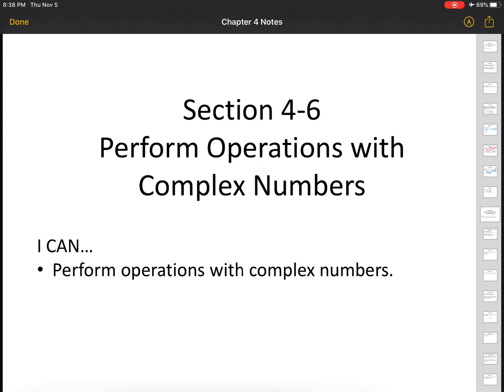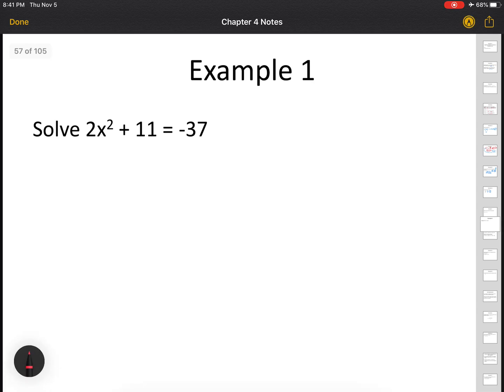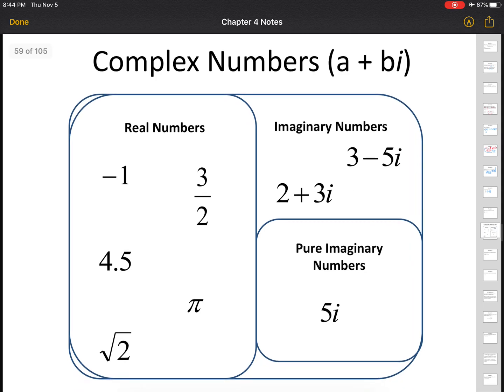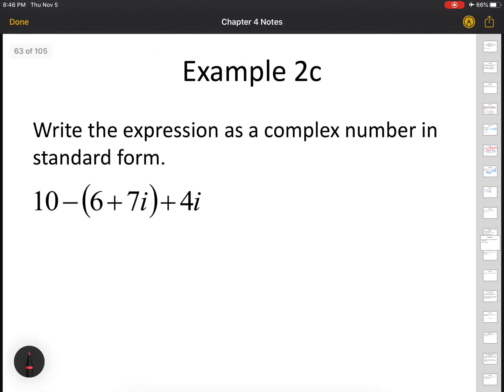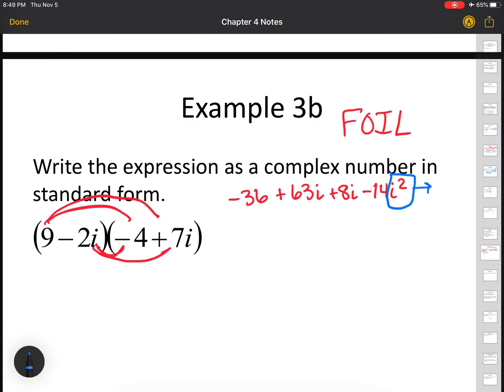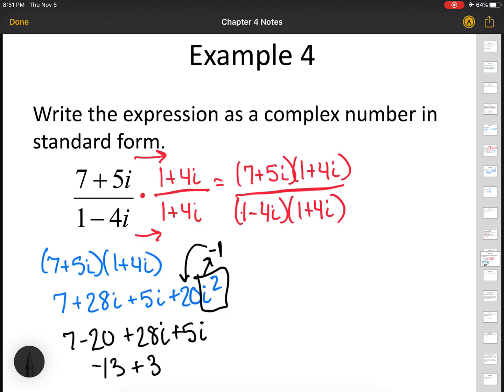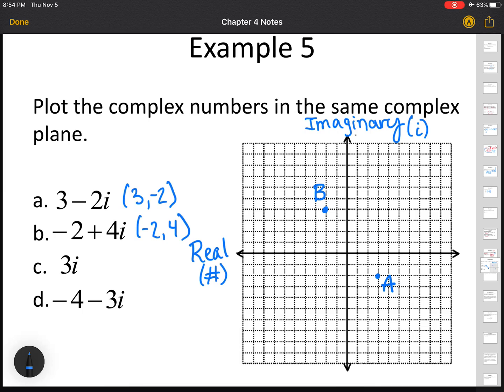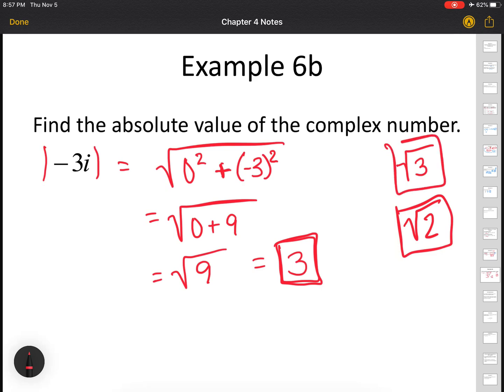Section 4.6 Perform Operations with Complex Numbers